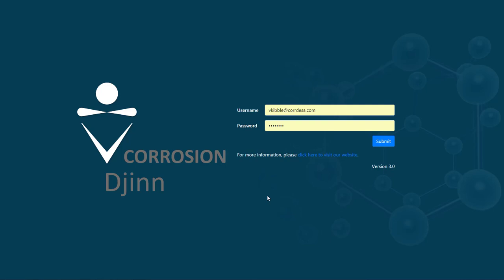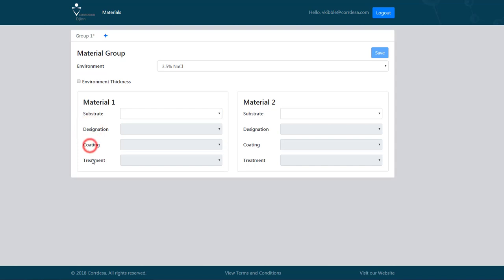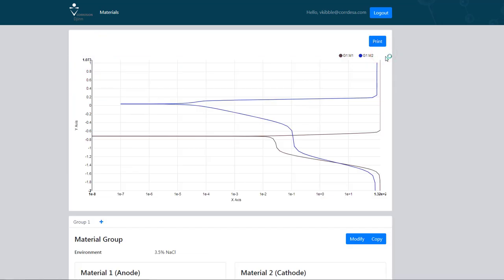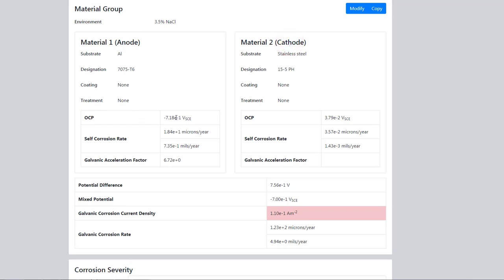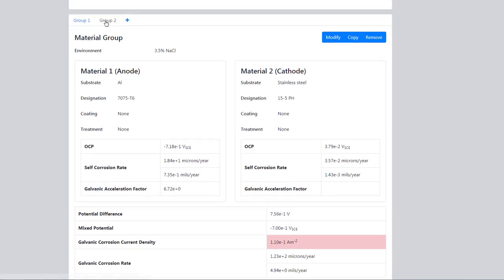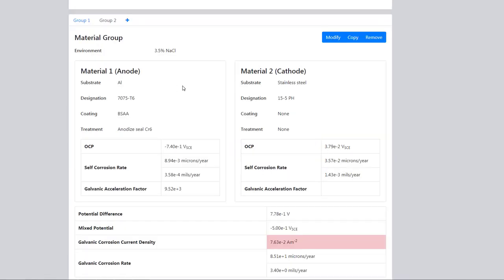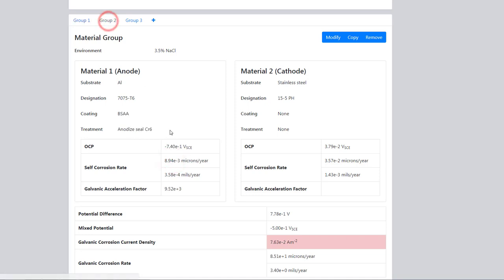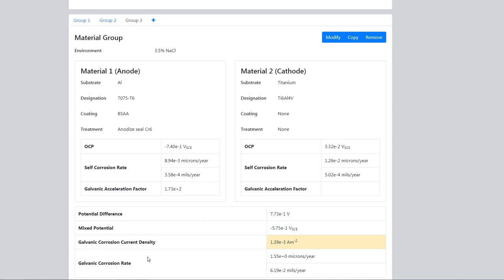Corrosion Djinn 3.1 Quick Demo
Demo of easy to use software for assessing galvanic corrosion risk